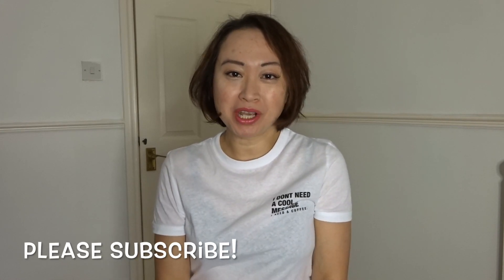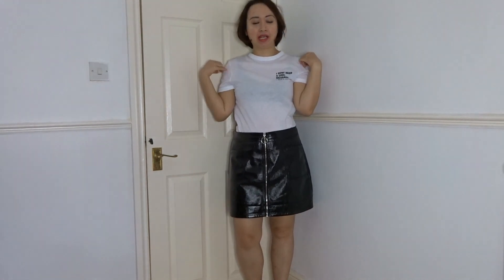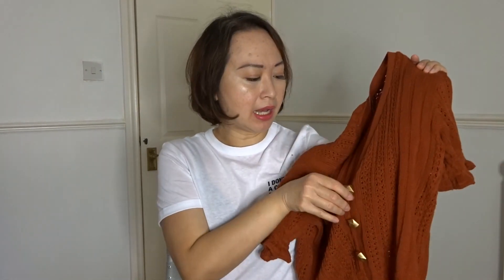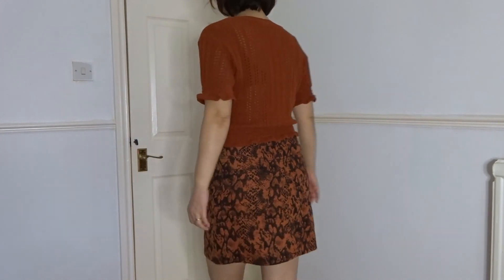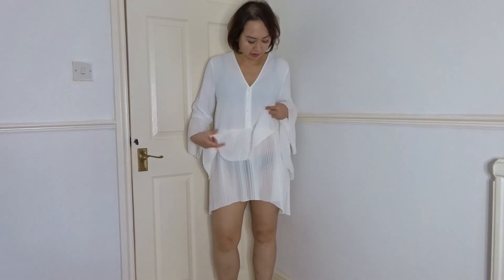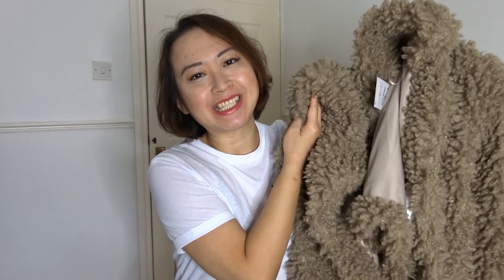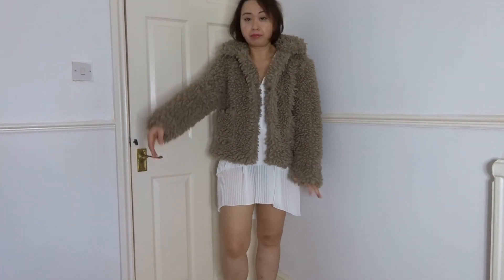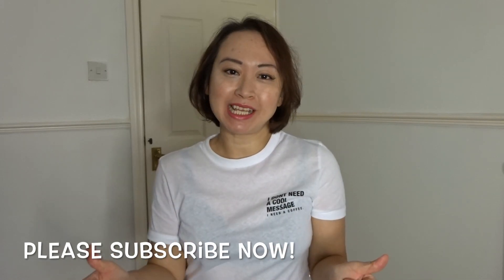ZARA AUTUMN HAUL UK SIZE 12 with Teddy Jacket!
ZARA HAUL 2018!
I am 5 ft 3 (1.6m) and wear a UK size 12 for tops, UK size 12-14 for bottoms.
Here are the items I bought:
1) T-shirt with Slogan - £5.99 - I bought size M
3) Contrasting Pleated Blouse - £29.99 - I bought size M
4) Soft Faux Fur Jacket - £49.99 - I bought size L, though I could wear both M and L, M was too stuffy. - It looks like it's on discount now at £25.99, check it out!